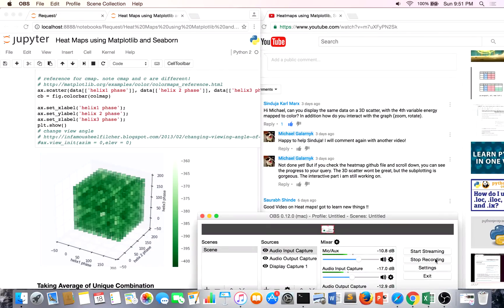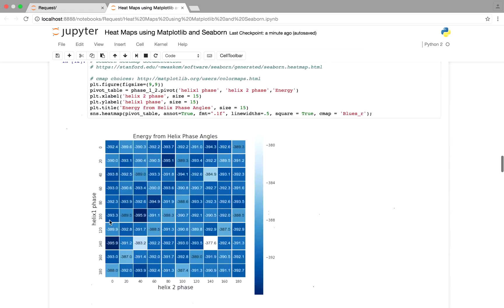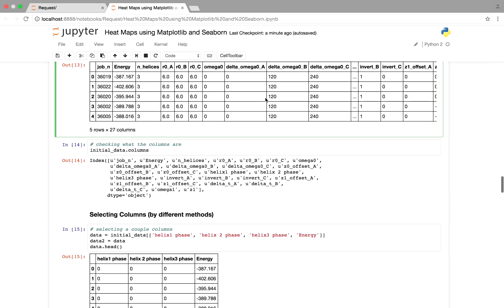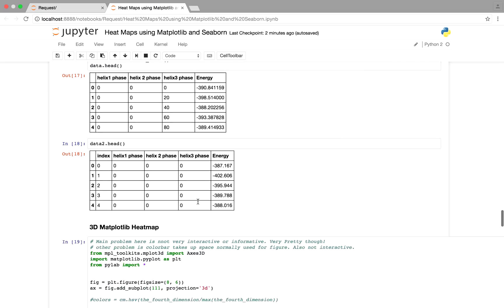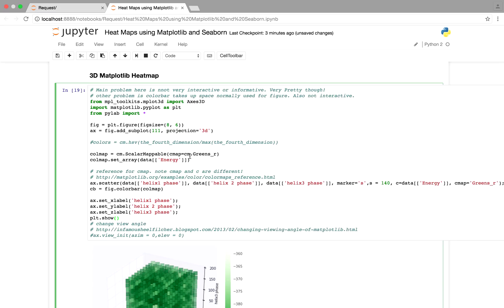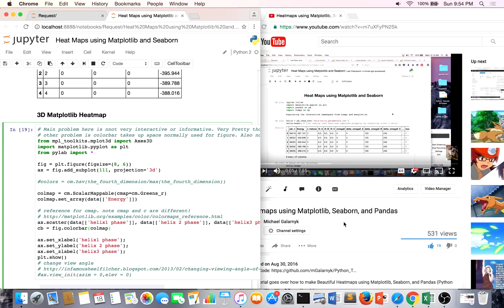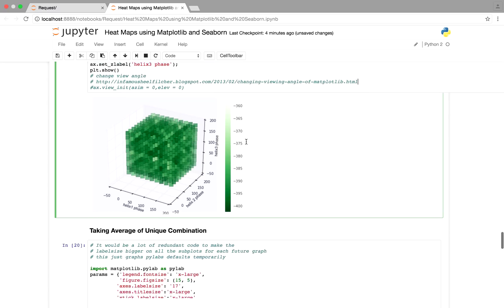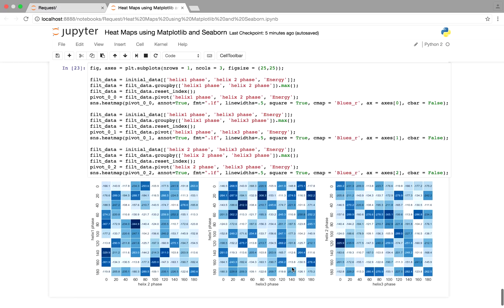3D Heatmaps and Subplotting using Matplotlib and Seaborn (Subscriber Request)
An update to the heatmaps using matplotlib, seaborn, and pandas on biological data video by subscriber request.